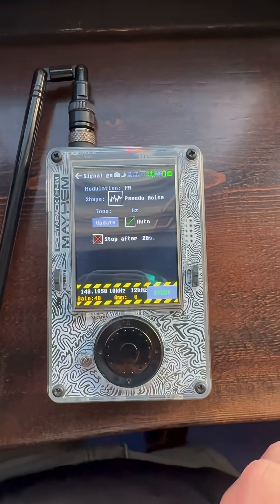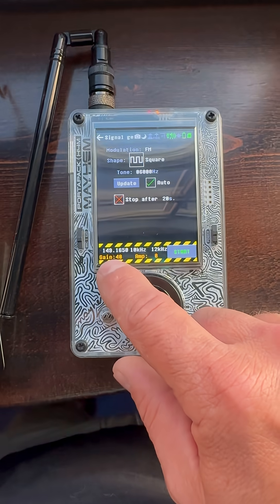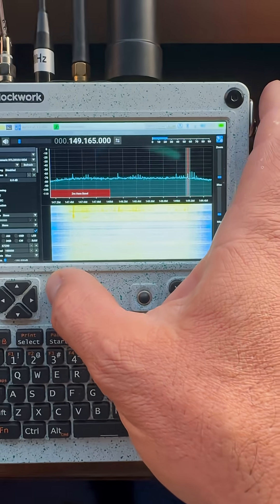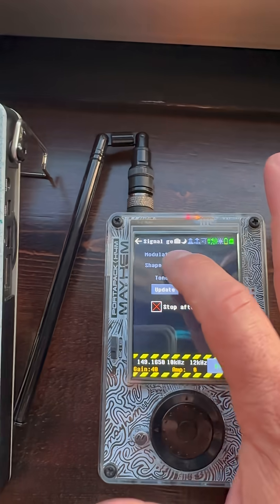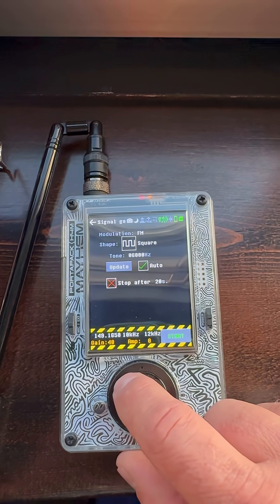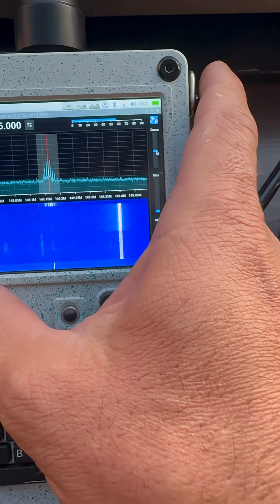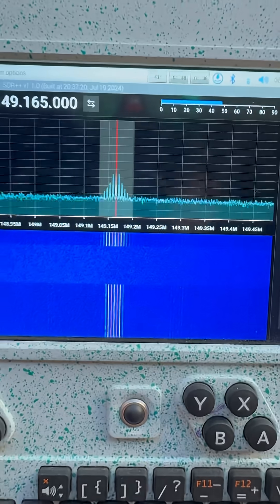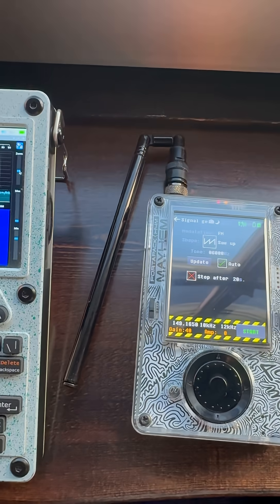Portapack H4M Signal Generator & Clockwork Pi.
Exploring the signal generator app on the PortaPack H4M HackRF with the Clockwork Pi uConsole running the RTL SDR chip from Hackergadgets.